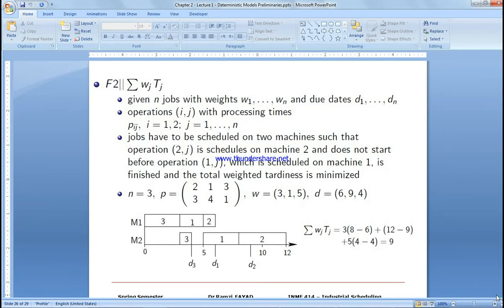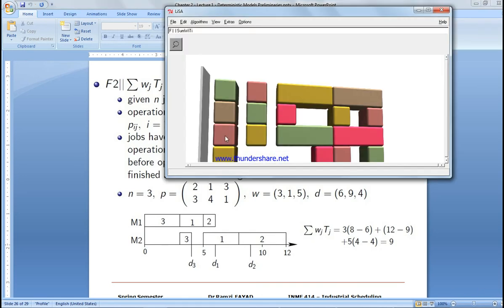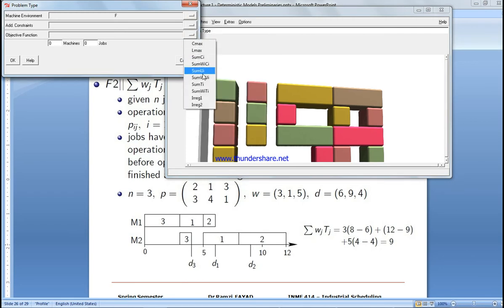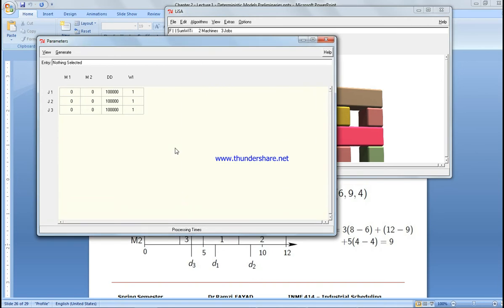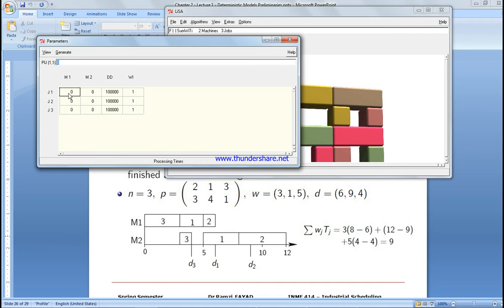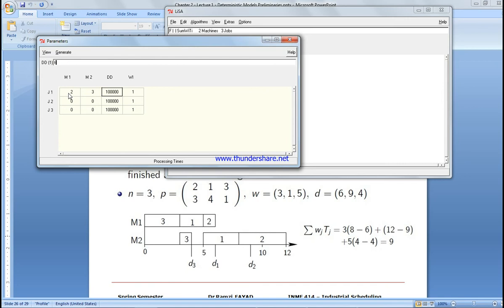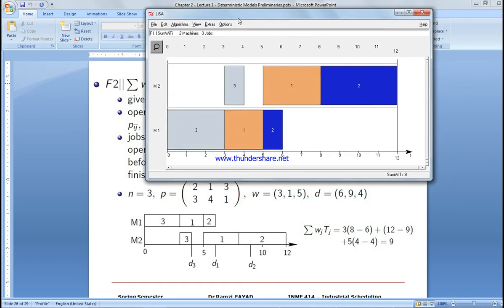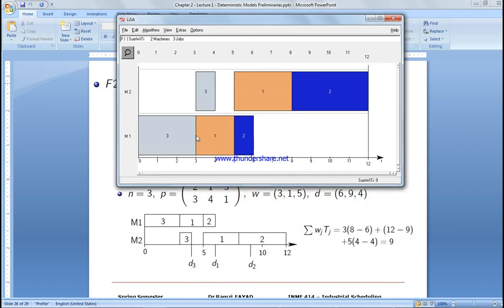FlowShop Total Weighted Tardiness | Lisa Industrial Scheduling Software | Lisa Tutorial 1.2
Lisa or Library of Scheduling algorithms, Tutorial 1.2
FlowShop
Total Weighted Tardiness